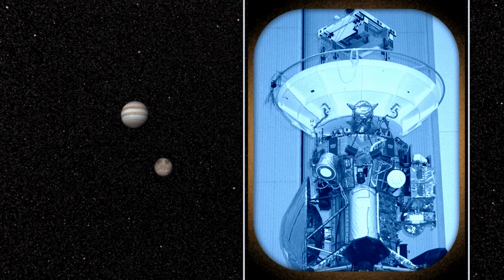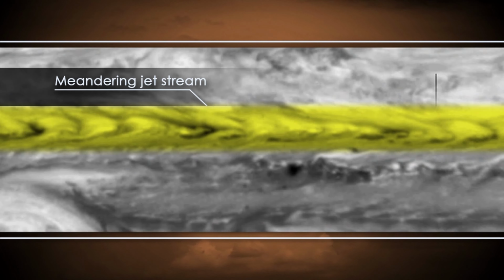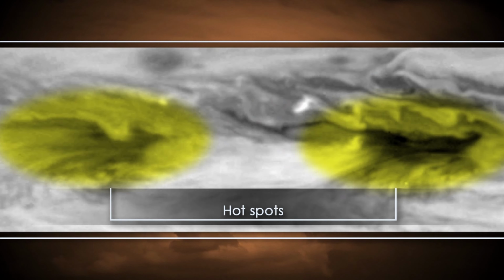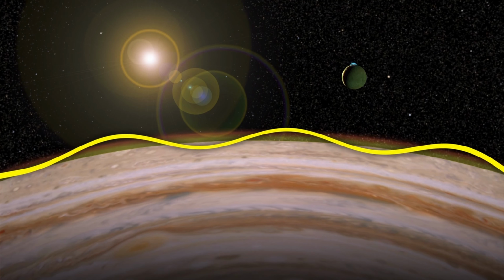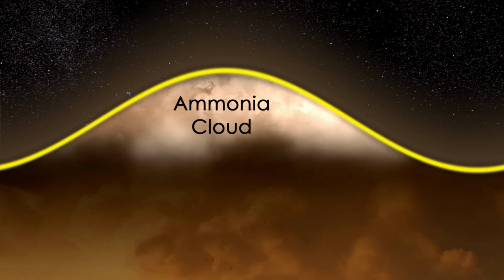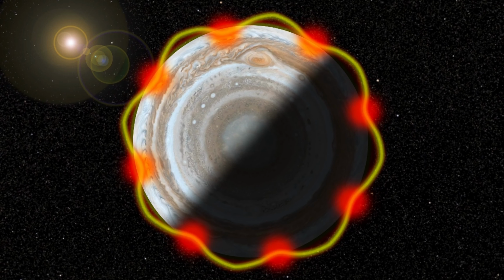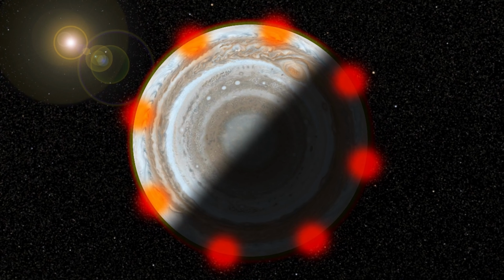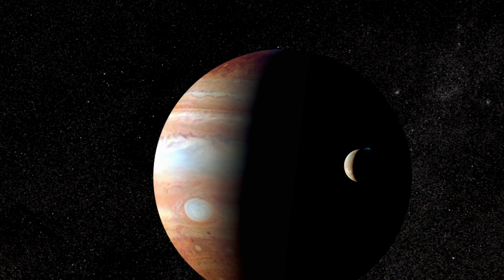Jupiter largest planet in our Solar System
Some clip was taken from NASA's public domain.